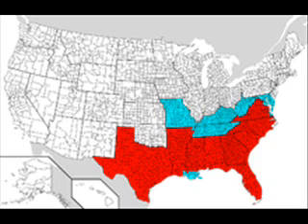The Emancipation Proclamation 0001